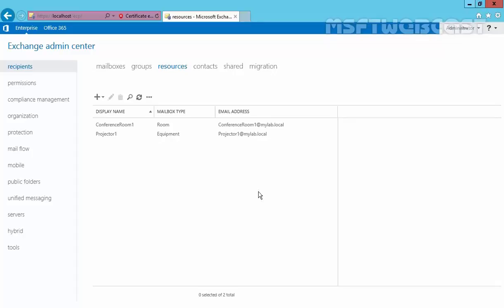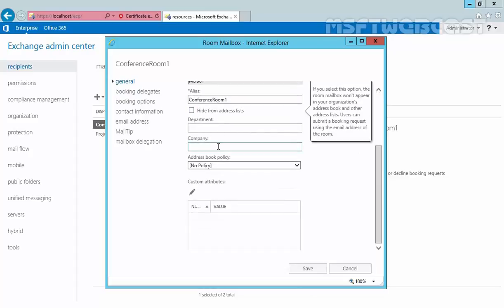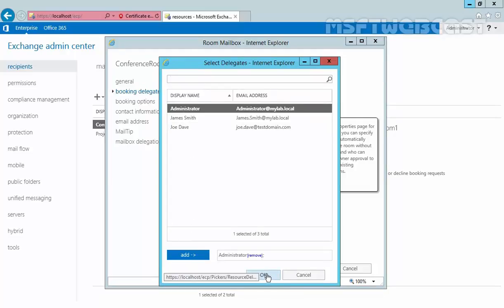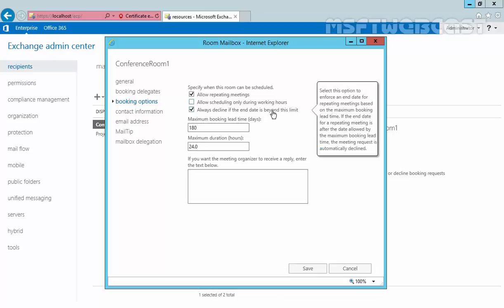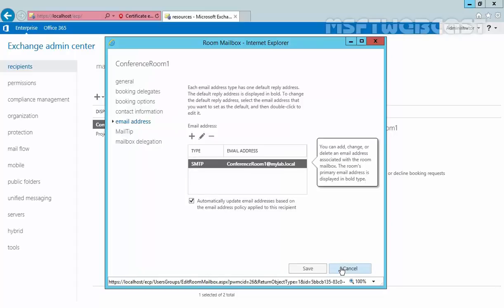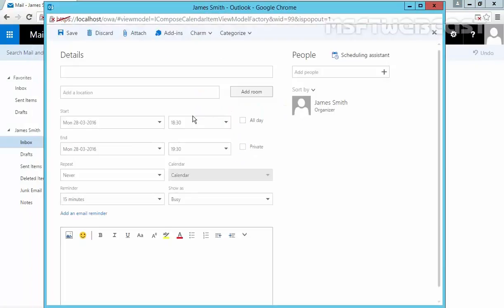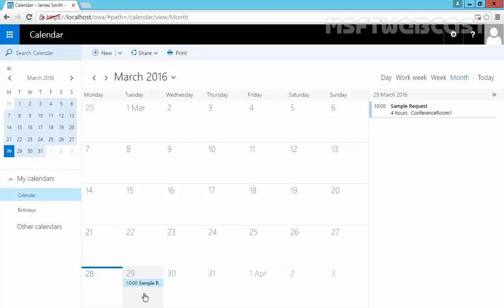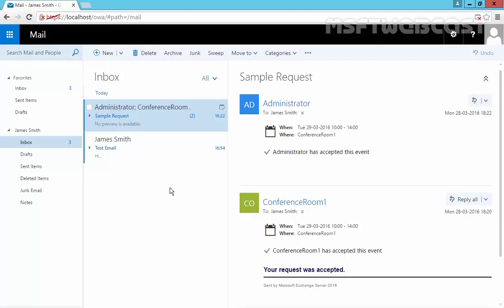Managing Room Mailbox in Exchange Server 2016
How to Create and Manage Room Mailbox in Exchange 2016
In this video we’ll learn how to create and manage a Room Mailbox in Exchange 2016, and look at different ways to configure a Room Mailbox to suit different scenarios.

A Room Mailbox is a special type of mailbox in Exchange server that is assigned to a fixed location such as a meeting space, conference room, or training facility.